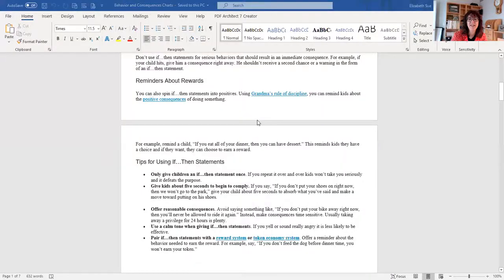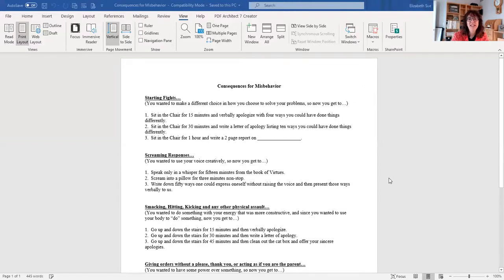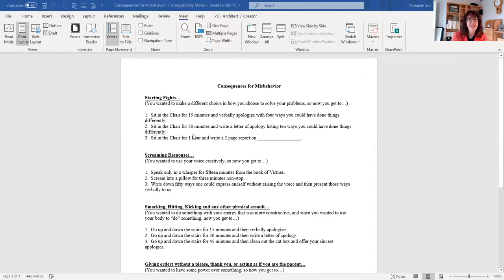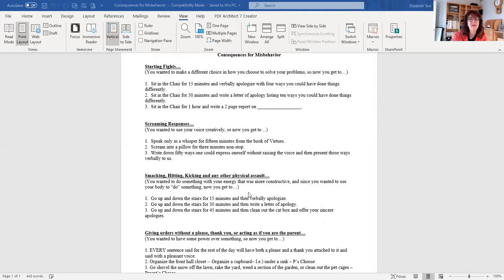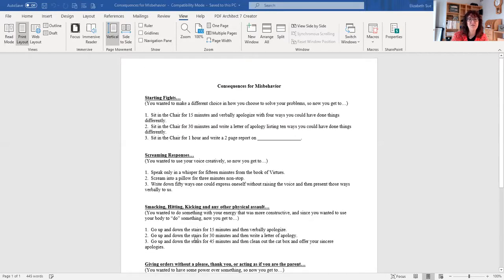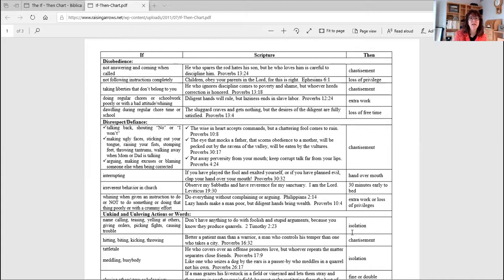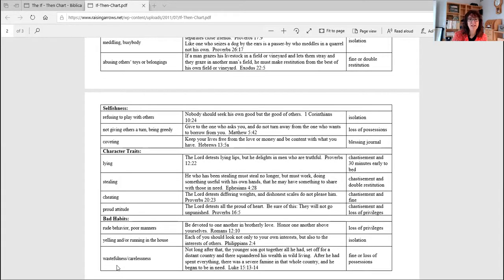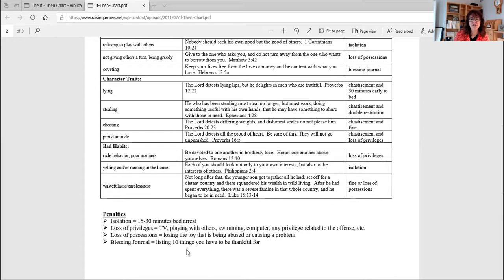If Then Consequences Chart Classroom Management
Parenting Discipline and Classroom Management can have a lot in common. When you are both the parent and the teacher, it is critical that you involve your children/students in creating "The Rules of Our Classroom".